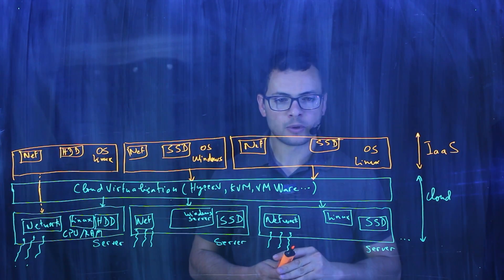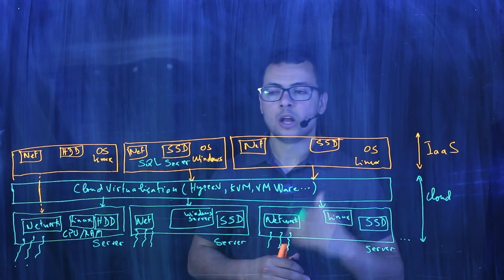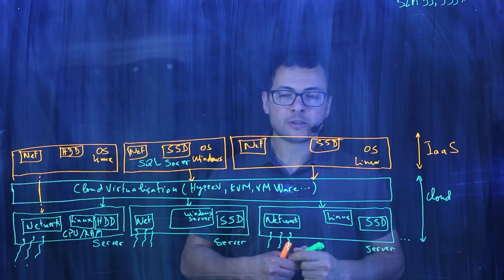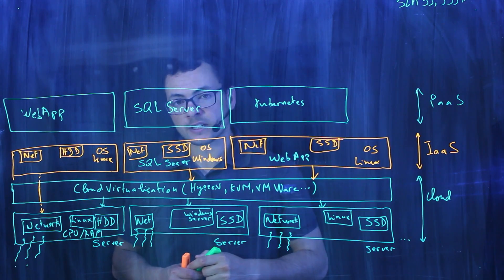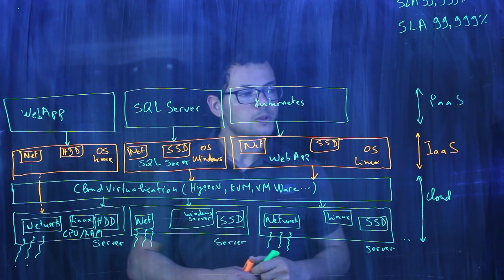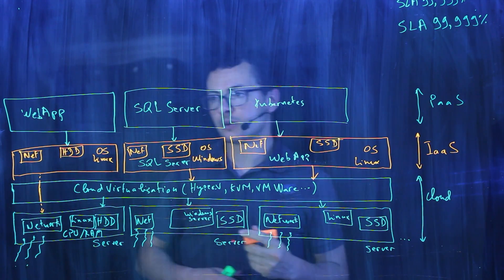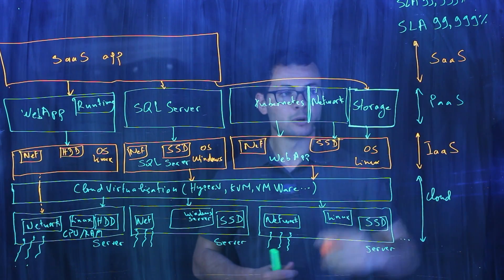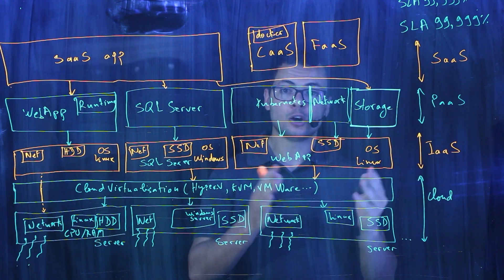Cloud services: IaaS, PaaS, SaaS, CaaS, FaaS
Learn the different cloud offers